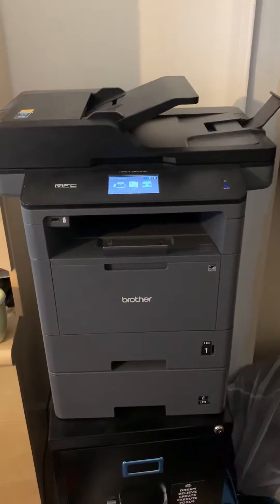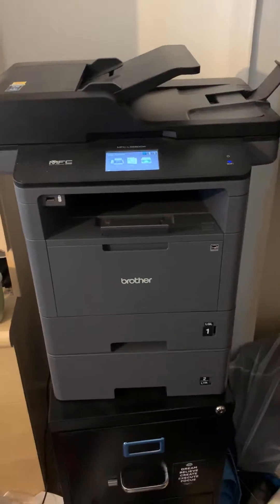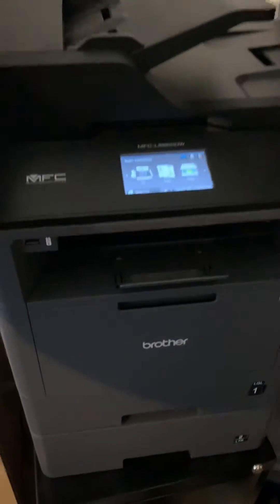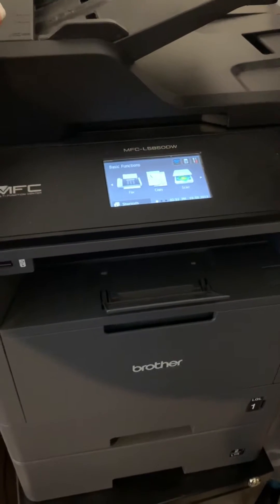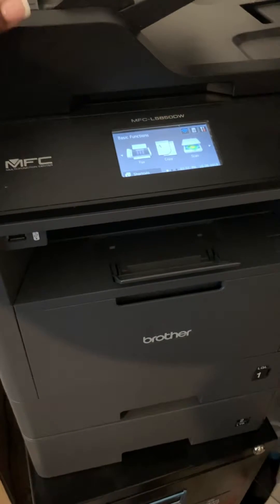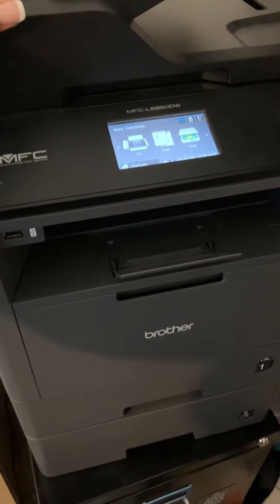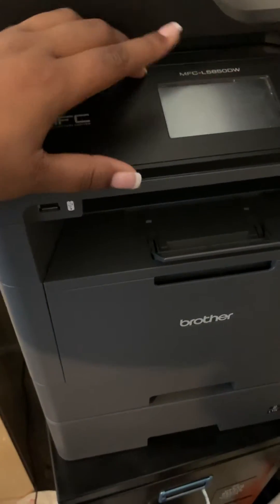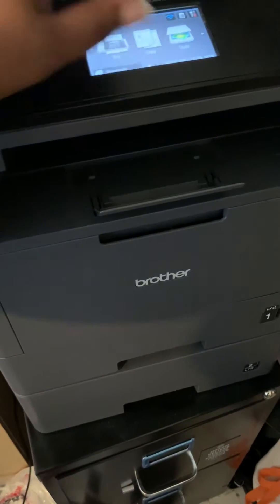Brother MFC-L5850DW Reset Drum After Replacement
This shows you how to reset your Brother MFC-L5850DW laser printer in case the machine doesn’t recognize the new replacement drum being inserted.